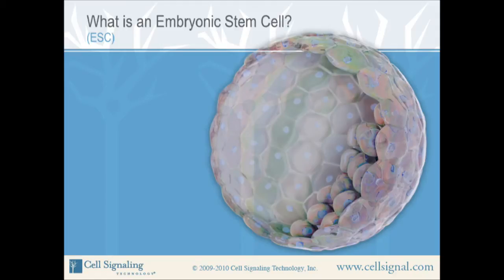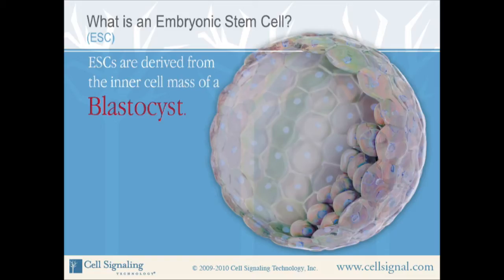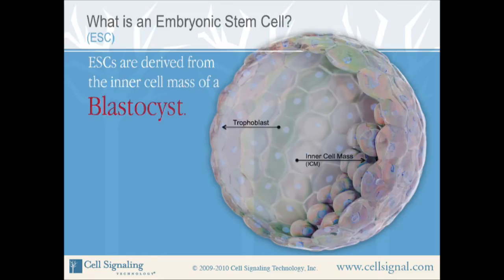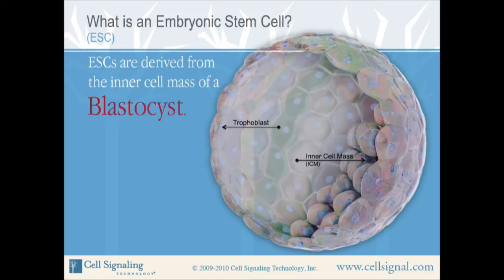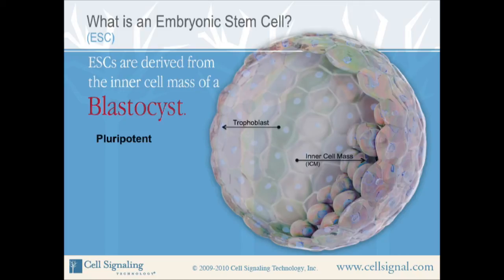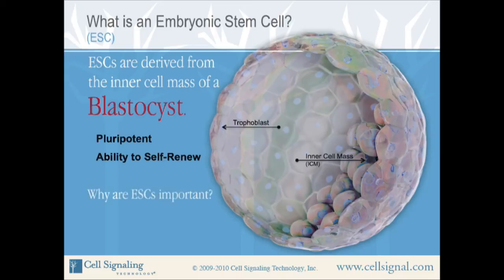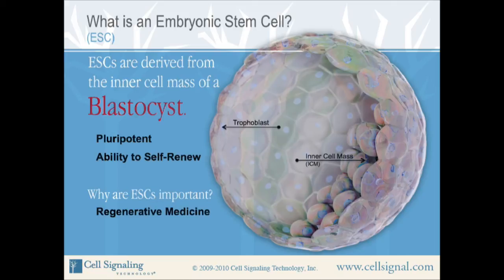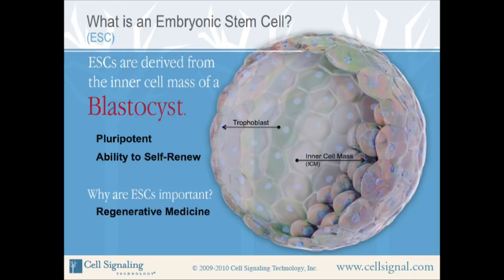What is a Stem Cell? from Cell Signaling Technology, Inc.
Embryonic stem cells, also called ESCs or ES cells, are cells derived from the inner cell mass of a blastocyst. Embryonic stem cells have two unique features. They are pluripotent and have the ability to self-renew. This video describes what an embryonic stem cell is, why these cells are unique, and why they are important for basic and clinical research.

to see antibodies directed against stem cell and lineage markers.